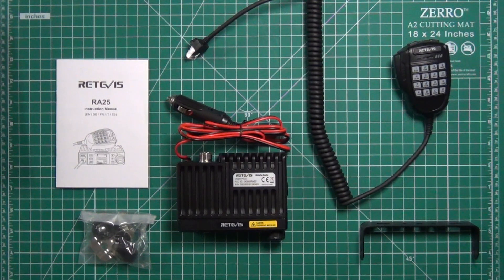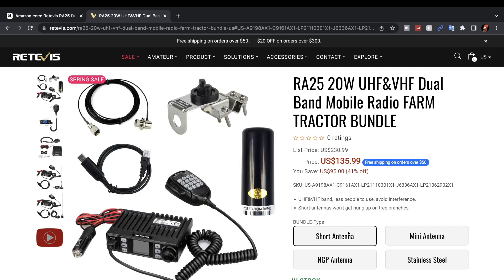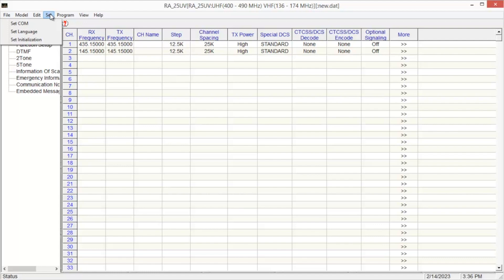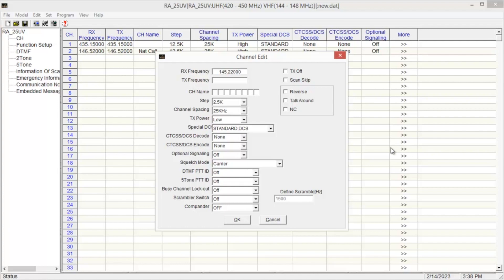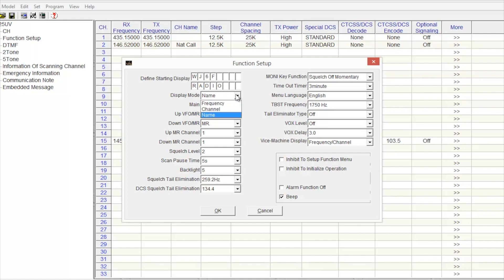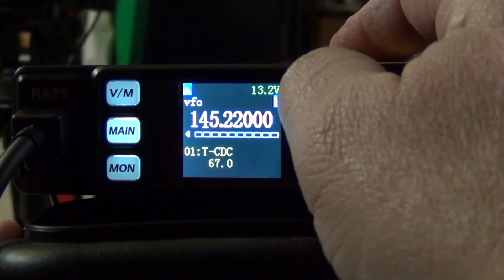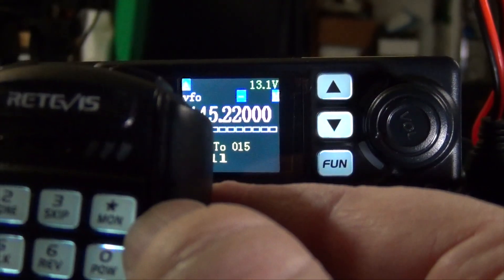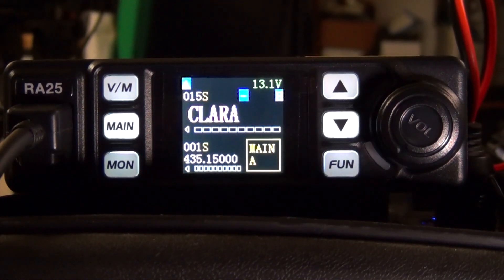Retevis RA25 Overview & Programming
⬇ Other Links ⬇
CHANNEL SUPPORT:
MEMBERSHIPS: